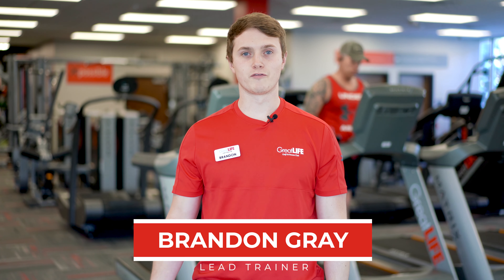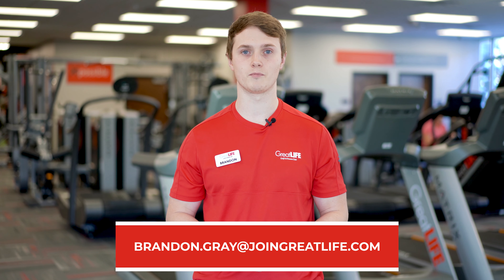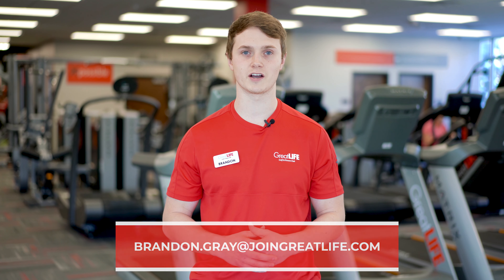How to structure a strength training workout!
Our mission at GreatLIFE Golf & Fitness is to enrich the lives of families and individuals through golf, fitness, and healthy lifestyles!

Our members get access to 15 different different fitness facilities, over 20 different golf courses, swimming, bowling, and so much more!

To find out more about GreatLIFE, click below!